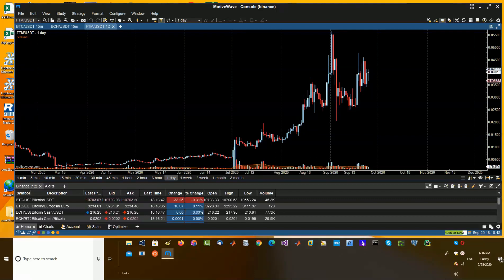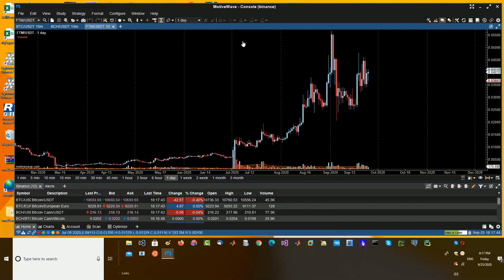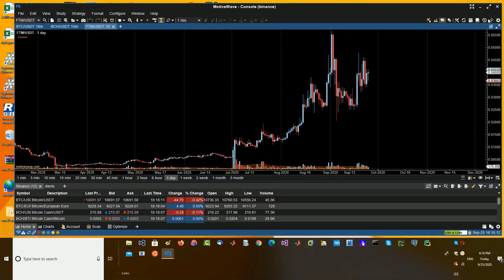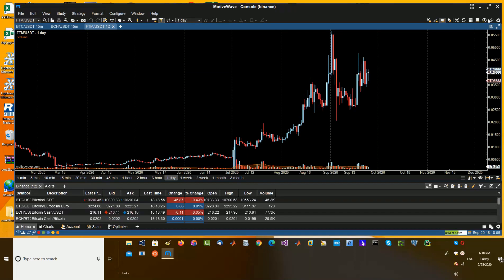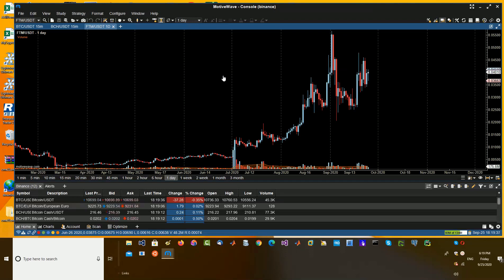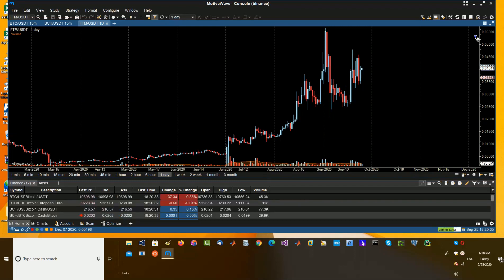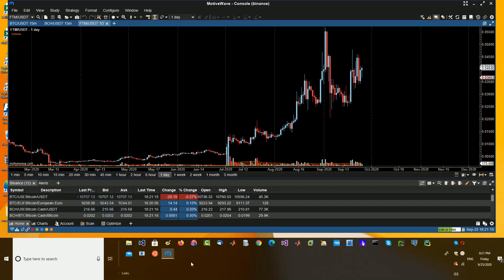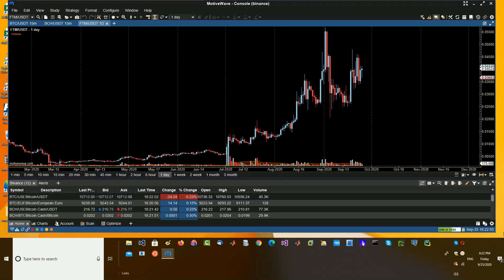Window demo of MotiveWave Binance and CoinCompare connections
There is not much to show here others than talking about the leveraging more from MotiveWave than Python. I am also finding it tougher to make a go of crypto on a consistant basis so I am hoping to make a switch the the futures markets. This has been all inspired by my last webinar on Monday thanks to someone out there from Europe